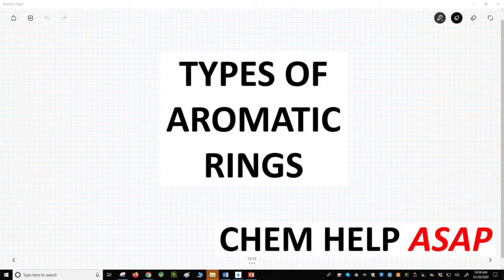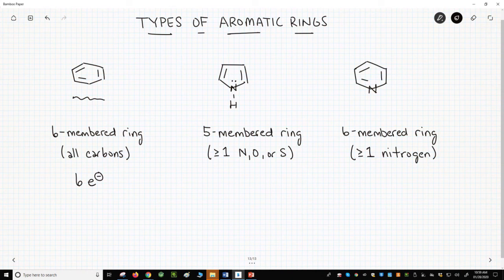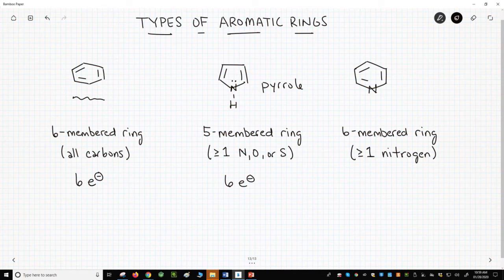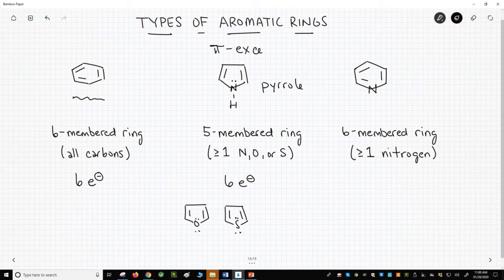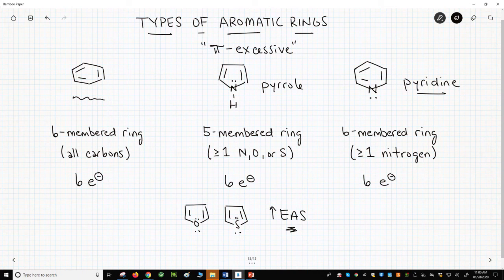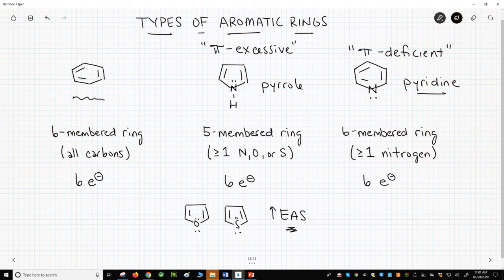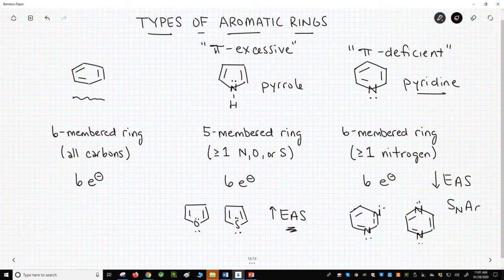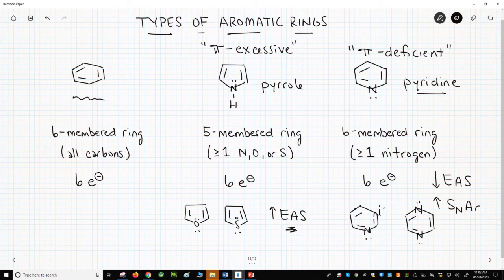three types of aromatic rings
Aromatic rings are regularly put into different categories to describe their reactivity.  A common approach puts rings into three types.  Number one is the benzene ring.  These are six-membered rings with only carbon atoms in the ring.  Number two is the five-membered rings with at least one oxygen, nitrogen, or sulfur.  These rings have six pi electrons spread across just five ring atoms.  The average electron density per ring atom is higher (1.2 e/atom) than benzene (1.0 e/atom), so they are called *pi-excessive* rings.  Type number three is the six-membered rings with at least one nitrogen atom.  The electronegative nitrogen makes the ring less nucleophilic and more electrophilic.  These are the *pi-deficient* rings.  They often are used in nucleophilic aromatic substitution reactions.